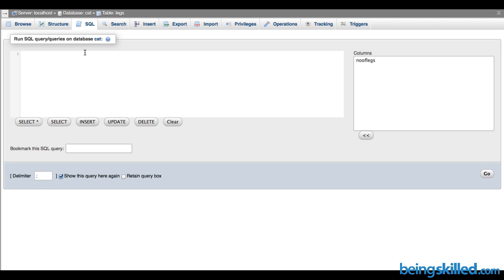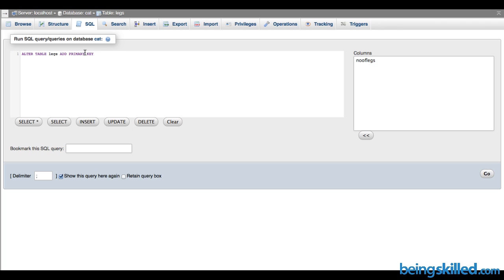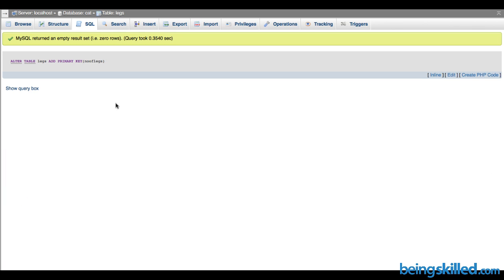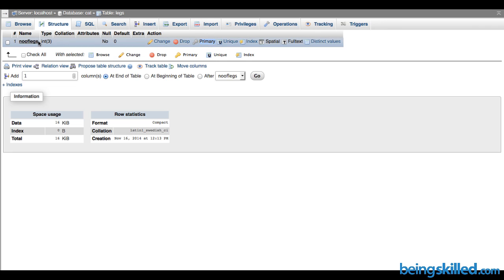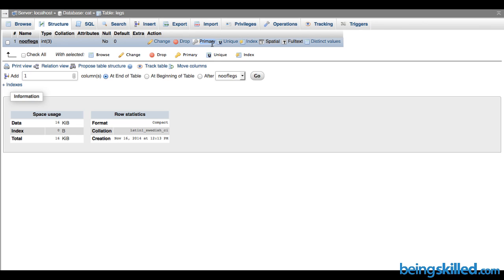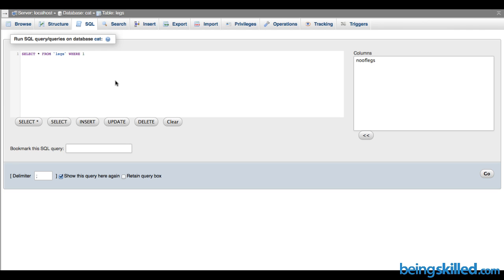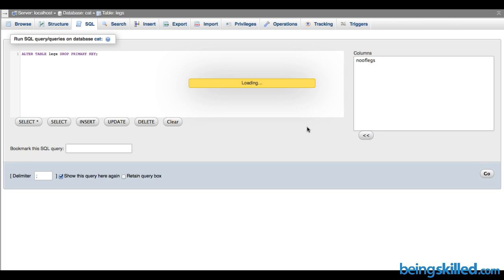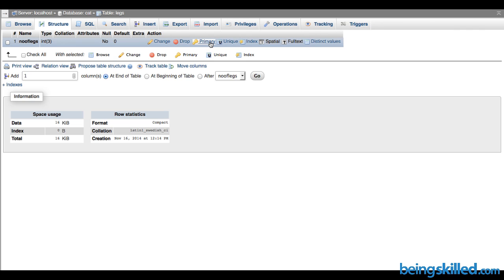How to assign a Primary Key to a column and how to drop Primary Key in MYSQL